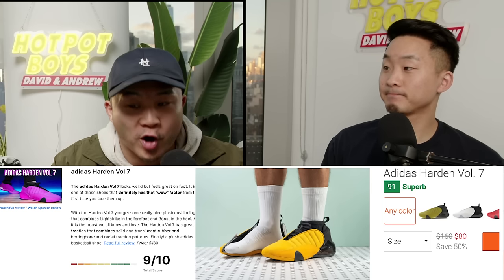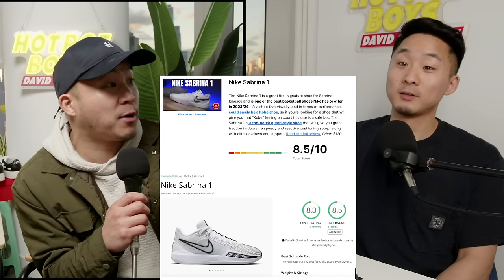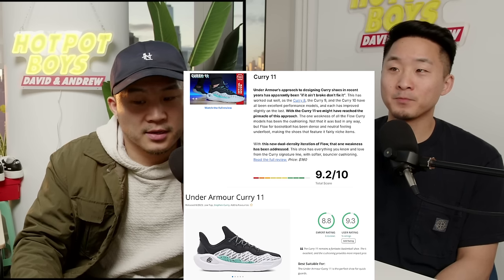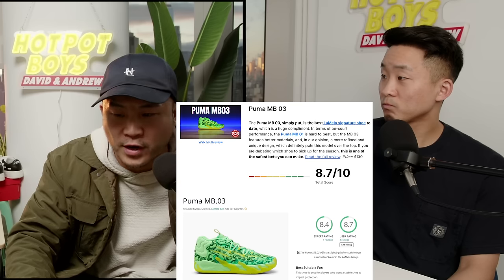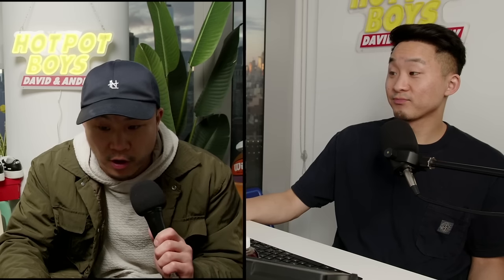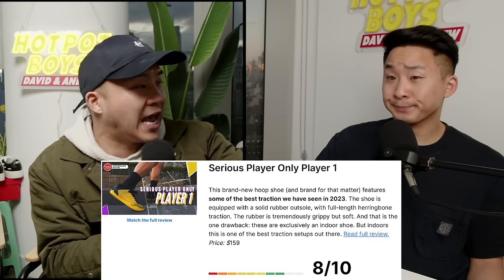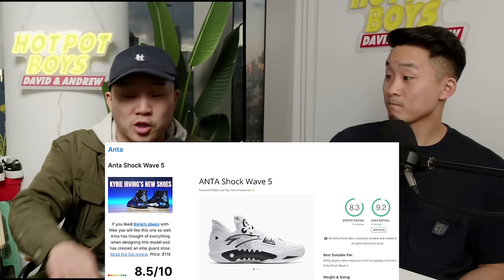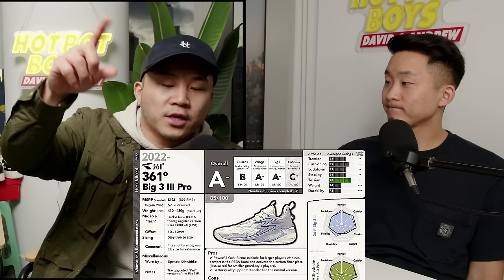ASIAN Hoopers Guide: The BEST BASKETBALL SHOES OF 2023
Follow us for more personal content!